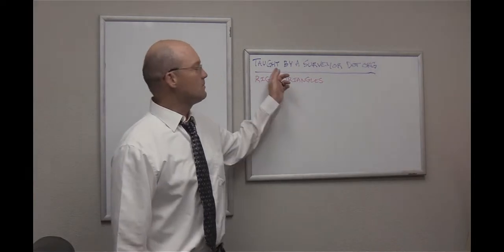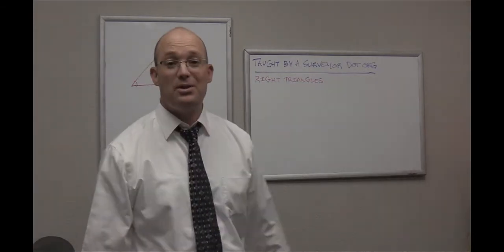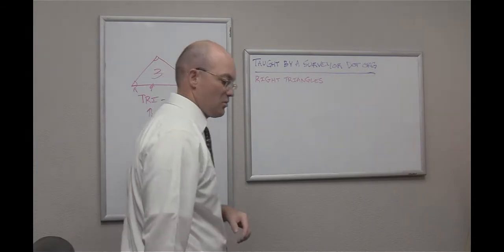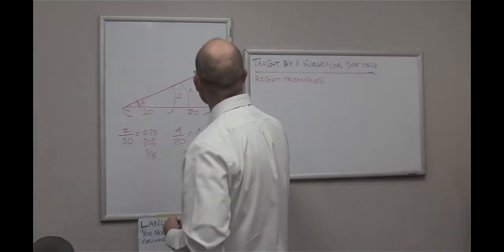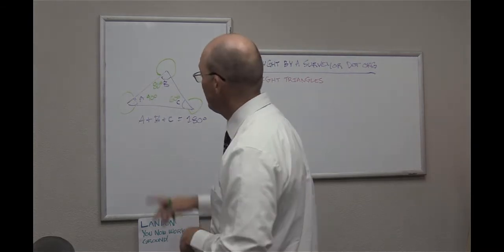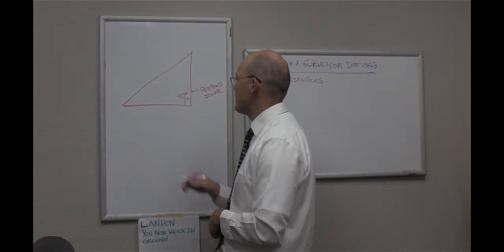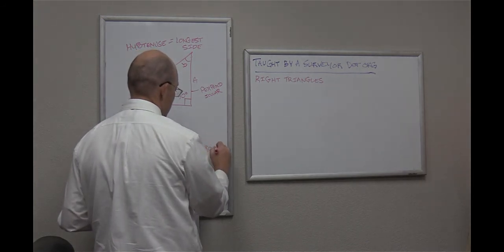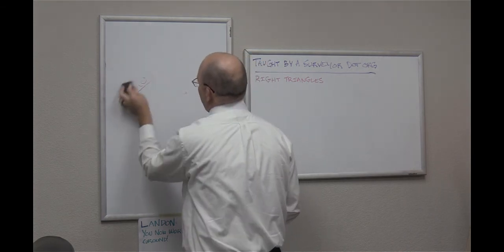TBAS-Right Triangle Basics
In this whiteboard video, Landon teaches you the basics of right triangles and a couple of things that make right triangles special.